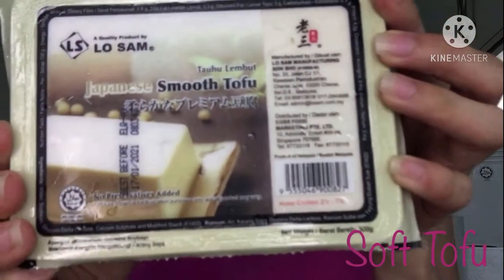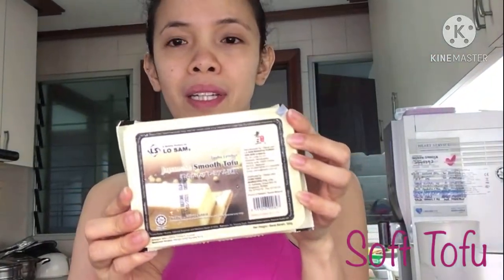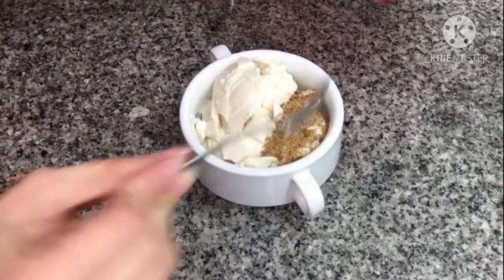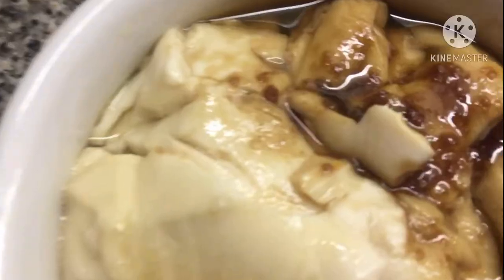TAHO Homemade - Super easy to prepare - 2Mins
This preparation is very simple and easy. Best for busy people, living alone and always on the go.

Taho
Homemade taho
Easy to cook
Pinoy food
Pagkain
Pagkain kalye
Cook
Cooking
Kusine
Working
Sinles
Expat